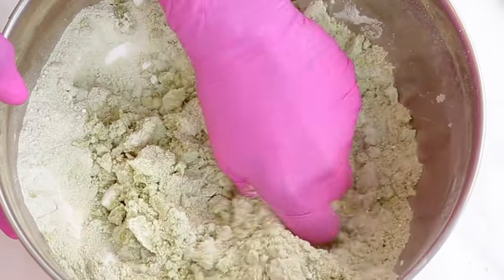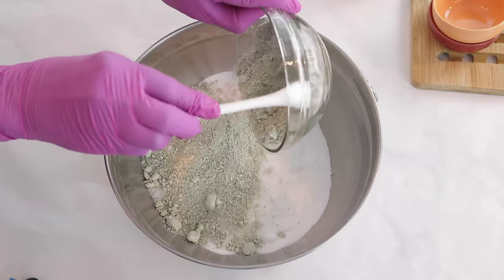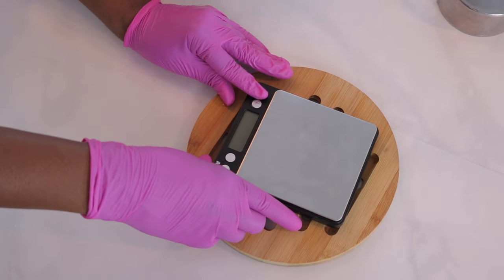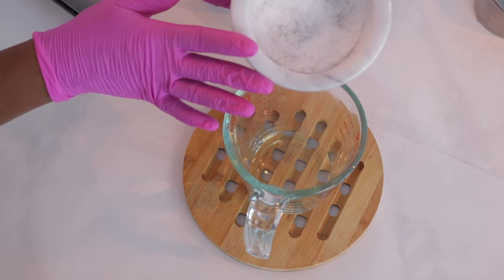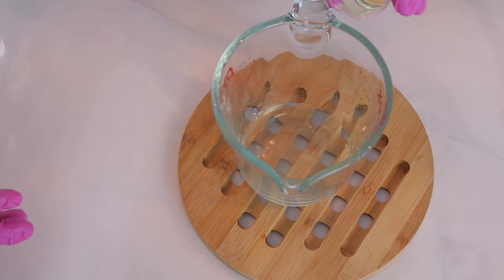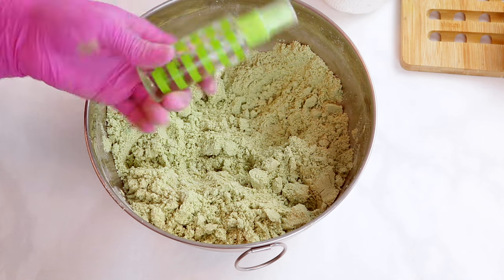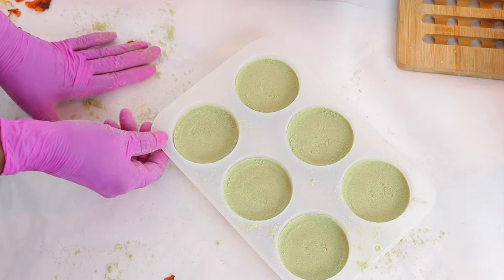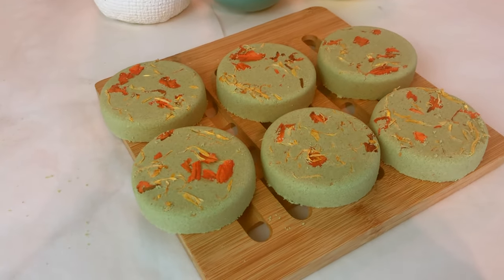Aromatherapy Shower Steamers DIY Clear Congestion, Improve Mood, Sleep Better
These shower steamer bombs are perfect for a diy aromatherapy shower session. You use them by sitting them in the corner of the shower and when steam and water hits the steamer it releases the aroma of essential oils and menthol. I love the combination of essential oils and menthol 💕

PRODUCTS
Sodium Bicarb
Citric Acid
Green Clay
Menthol Crystals

Shower Drain Protector
Shower Steamer Holder
Measuring Cups
Glass Bowls

Finger Bowls
Soap Molds

Ingredients
1 c Baking Soda
1/2 c Citric Acid
1/4 c Green Clay
0.5 oz Menthol Crystals
1 oz Sunflower Seed Oil
0.5 oz Polysorbate 80 (optional need)
40 drops EO (optional)